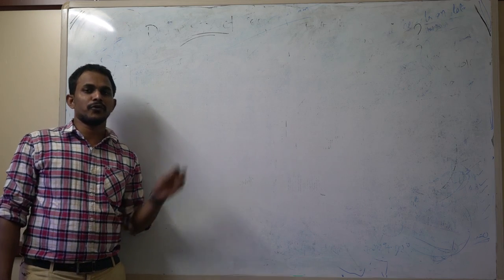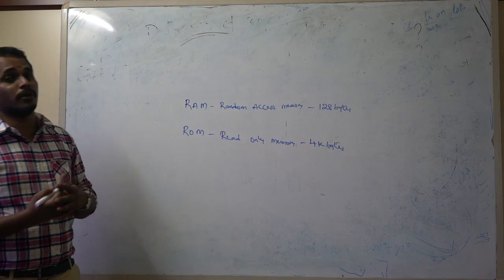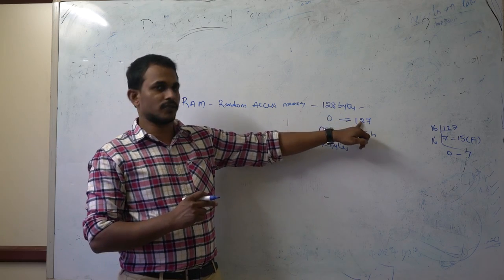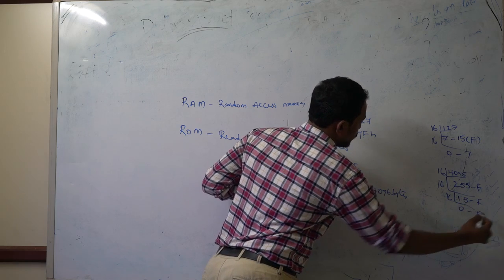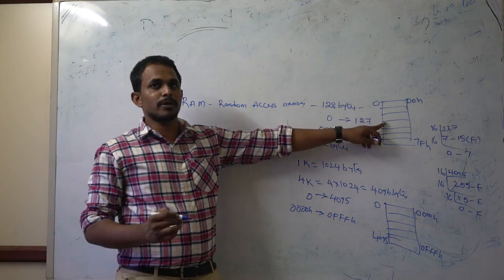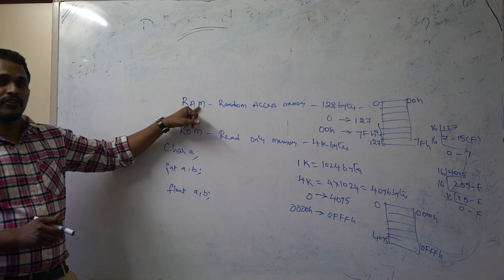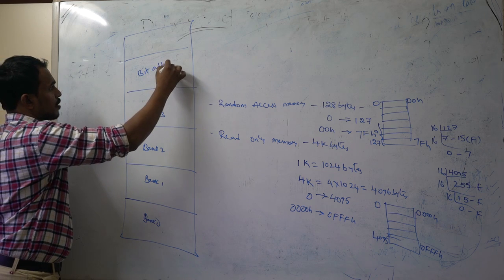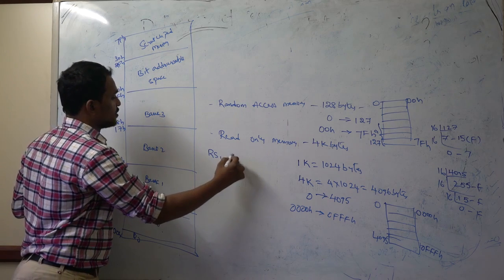memory organization in micro control 8051